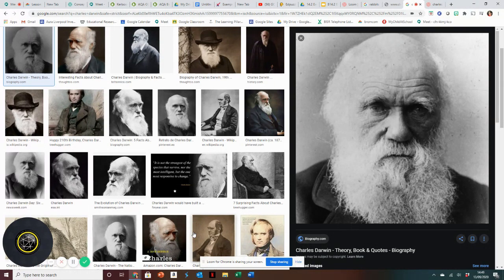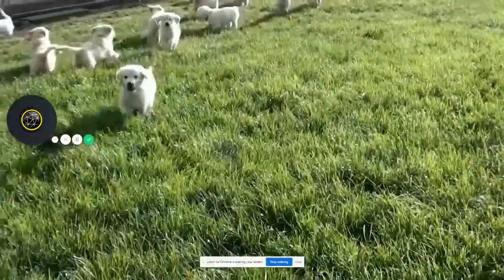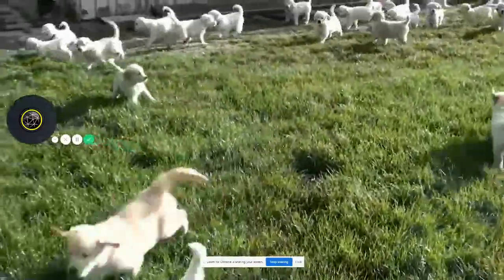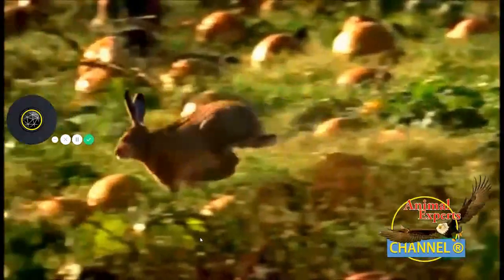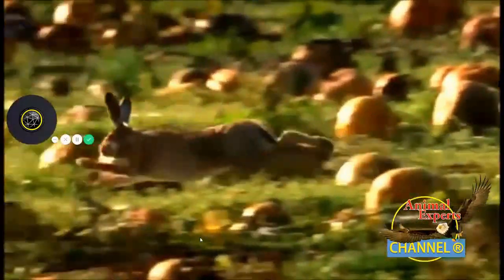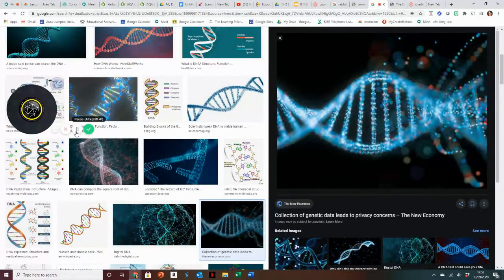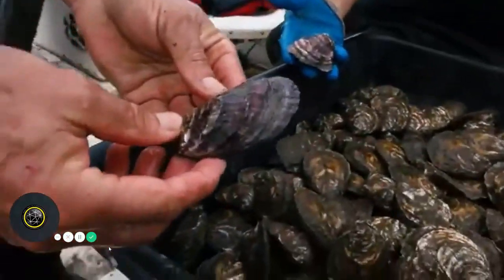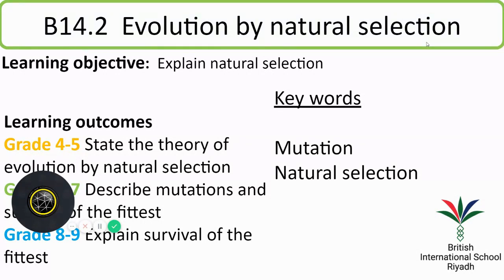GCSE 14.2 Natural Selection